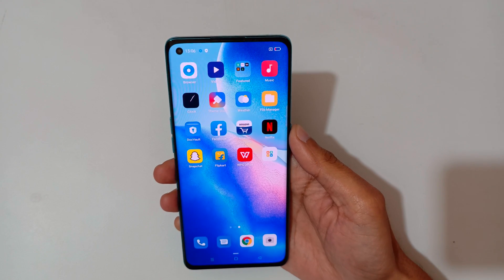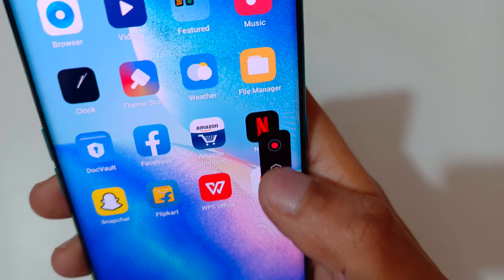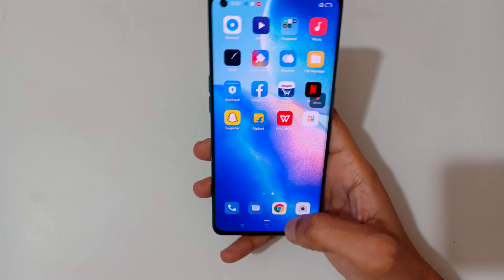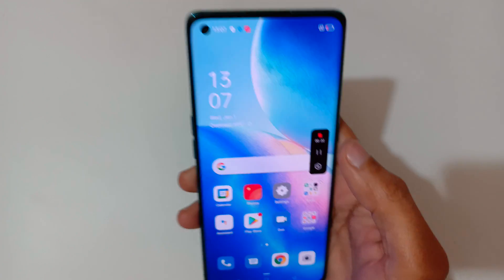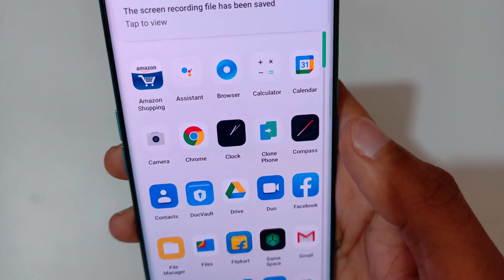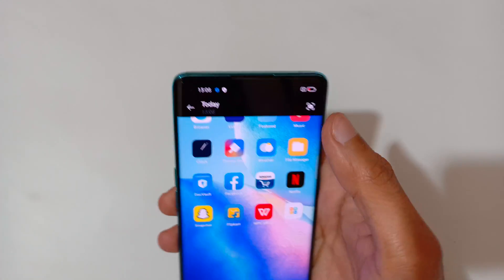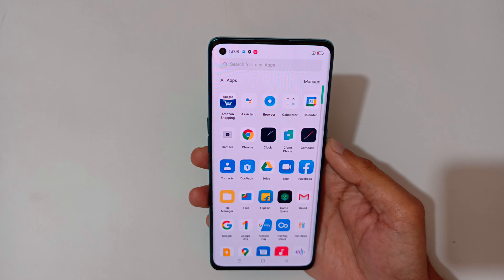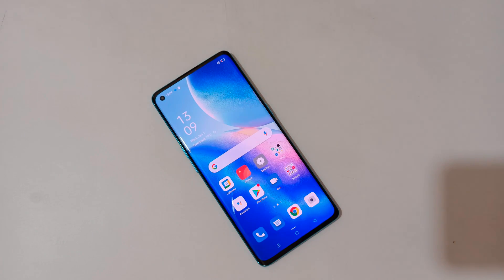OPPO Reno5 Pro 5G Screen Recording Feature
I am gonna show you how to record screen in OPPO Reno5 Pro 5G Smartphone. Very helpful and convenient feature, applicable on all OPPO Smartphones.